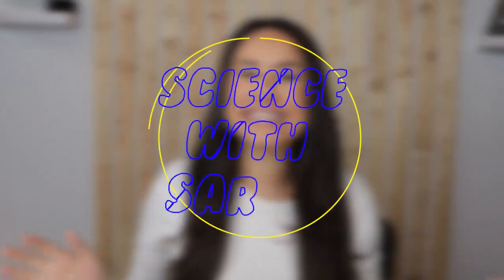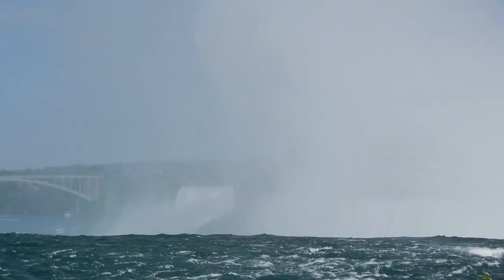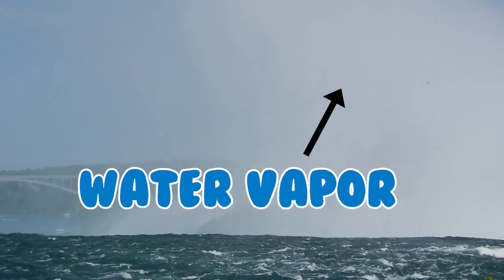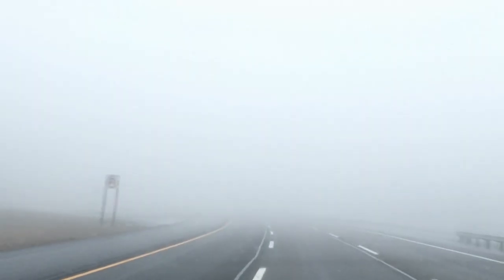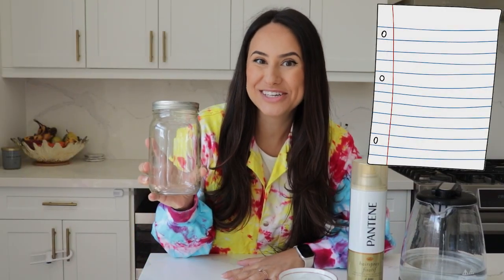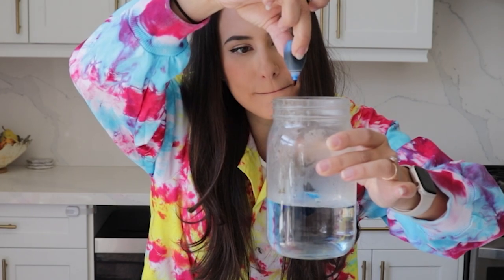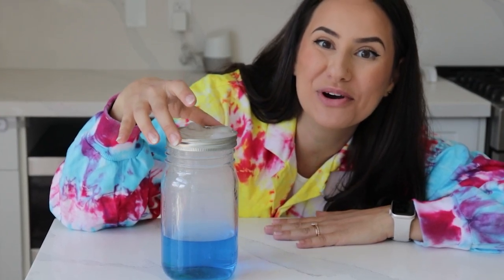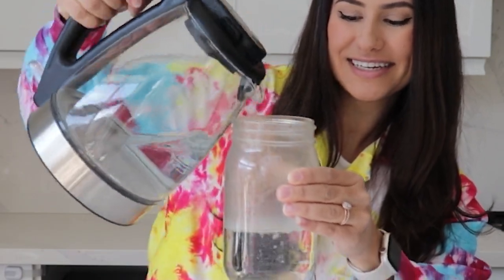What are CLOUDS? Science for kids!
Hey little scientist! On this weeks episode of Science with Sarah we are going to learn about clouds! How are cloud formed? Why does it rain? What are clouds made of? All of these questions will be answered with Science!

Let's go!

Materials for science activity are:
- Large mason jar
- Hot water
- Blue food colouring
- Hair spray
- Ice cubes